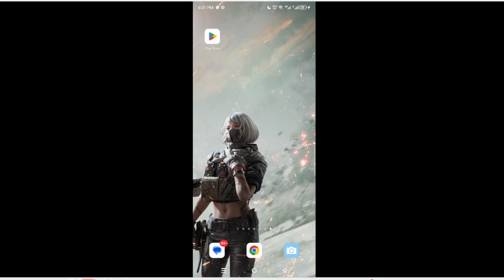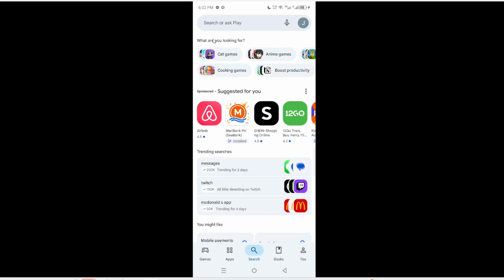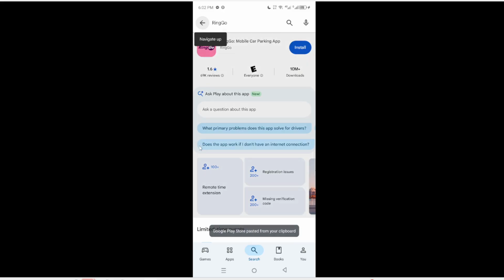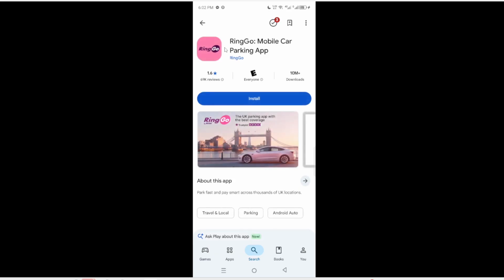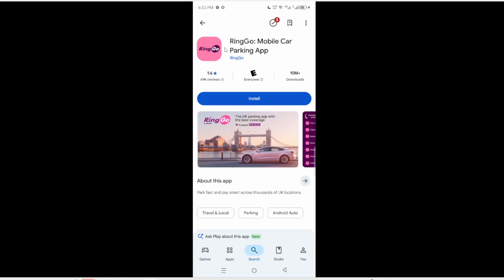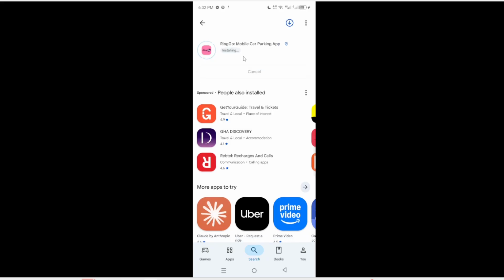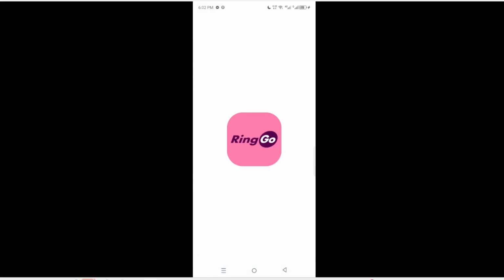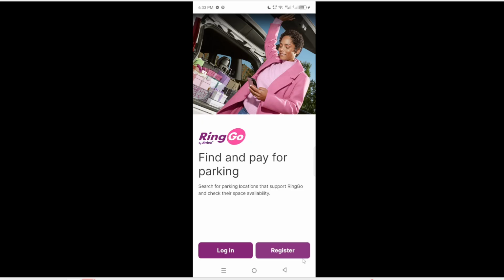How to Download RingGo App on Android [2026 Full Guide]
How to Download RingGo App on Android

Are you tired of the hassle of finding parking? In this video, we’ll guide you through the simple steps to download the RingGo app on your Android device. With just a few taps, you'll be able to access a smarter and more convenient way to park! Start by launching the Google Play Store and search for “RingGo.” We’ll show you how to ensure you’re downloading the official app published by RingGo Ltd. After installing, we’ll help you through the initial setup so you can efficiently manage your parking arrangements. Whether you're at home or on the go, the RingGo app is designed to make your life easier. Don't miss out on this essential tool for modern-day parking solutions. Tune in and transform your parking experience today!

RingGo app, download RingGo, Android parking app, Google Play Store, install RingGo, smartphone apps, parking solutions, parking made easy, RingGo tutorial, Android apps, manage parking, tech tips, app installation, how to guides, mobile apps